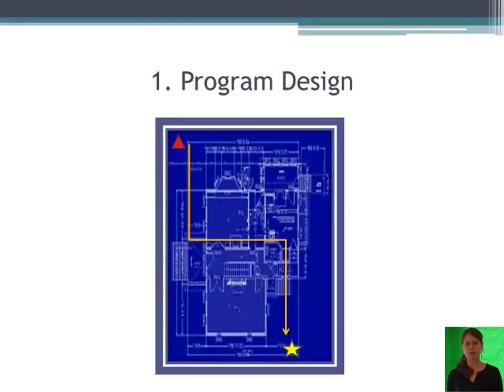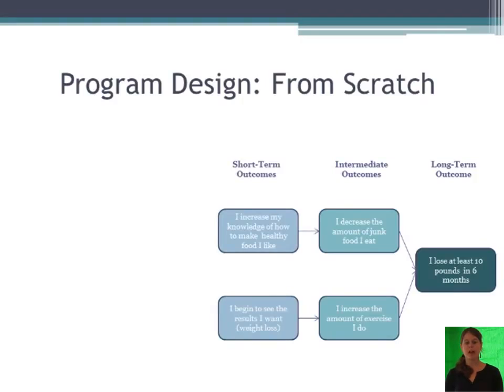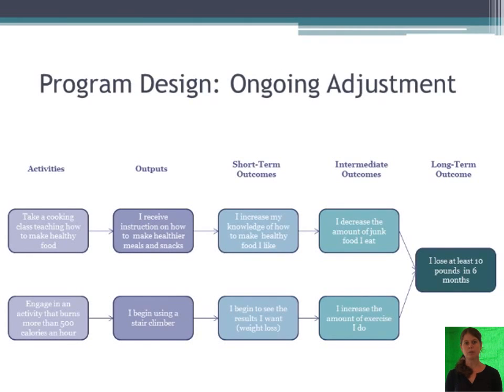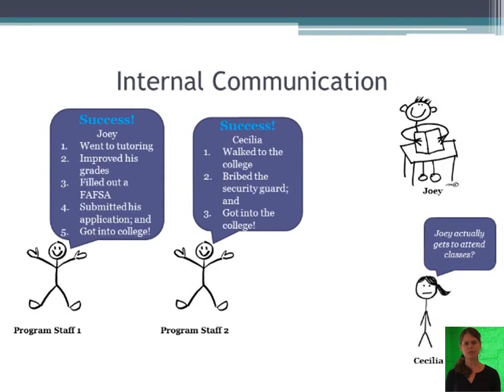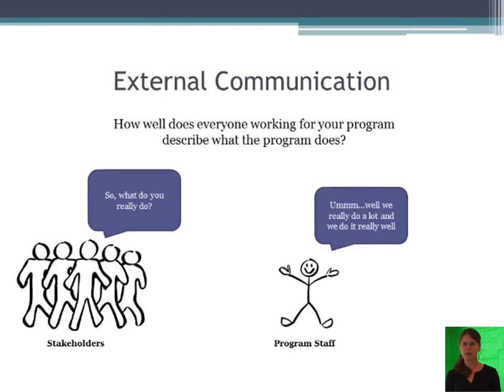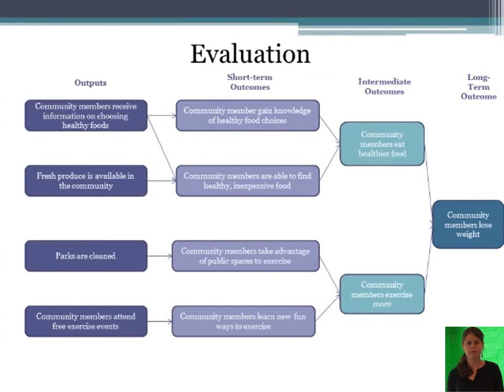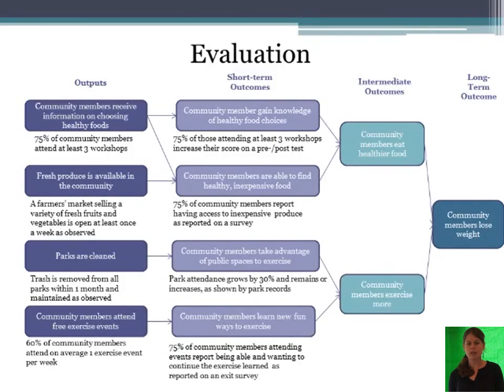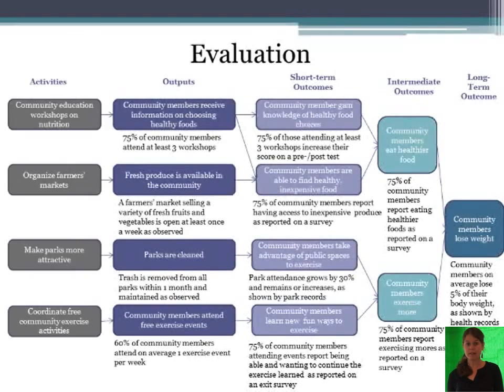Logic Model Training Video Module 1